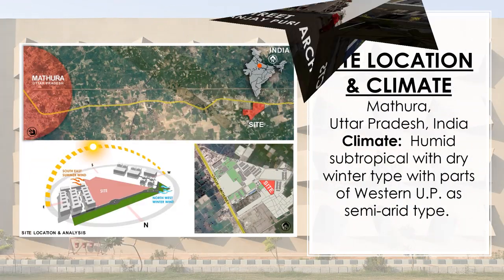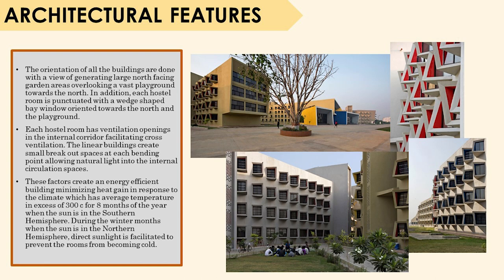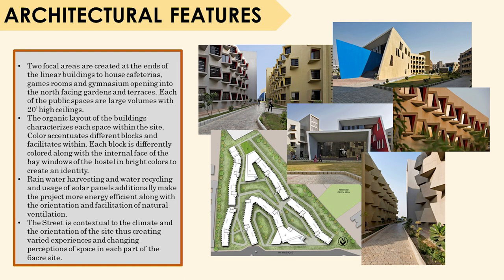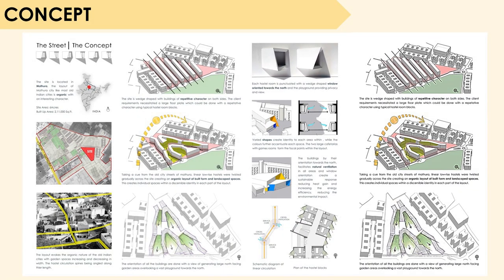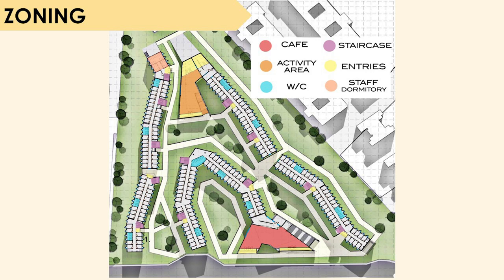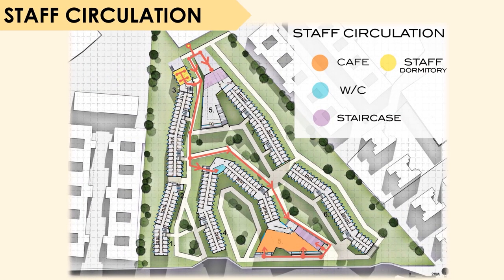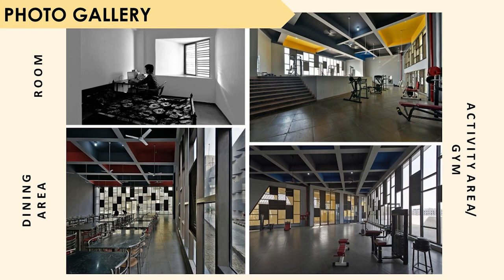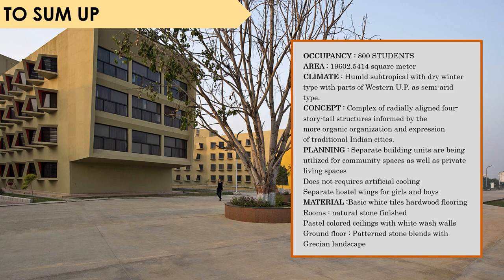THE STREET | SANJAY PURI | CASE STUDY | ARCHYWORLD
WELCOME HELLO NAMASTEY SATSRIAKAL TO YOU ALL :)

Archyworld is a YouTube Channel, where you will find architectural videos in Hinglish (Hindi + English) related to case studies, design concepts, techniques used by famous architects to solve the issues they faced while designing, and much more. We look forward to providing you a one-stop solution to your doubts and techniques one can use to improve his/her design every Friday.

Comment down your wish of exploring a project and the most liked project will be covered in the next video. We personally are sorry if we missed any point or do not come up to ur satisfaction, and assure you that every video will be better than the previous one.

If you're the Instagram type,

le aayenge wo bhi jldi😁

If you're the LinkedIn type,
wo bhi jldi aa jaayega 😁

bhai banhogya reels banao ab🙄